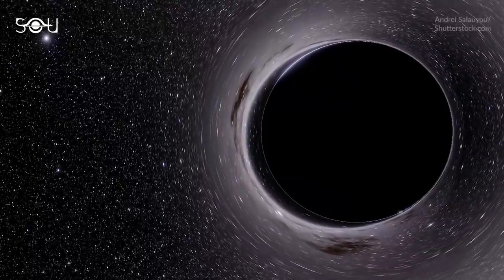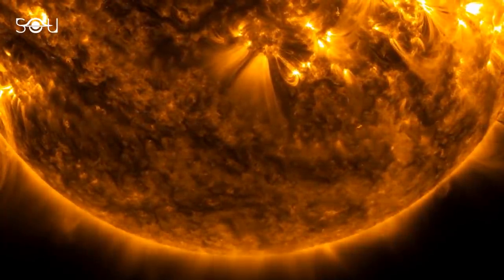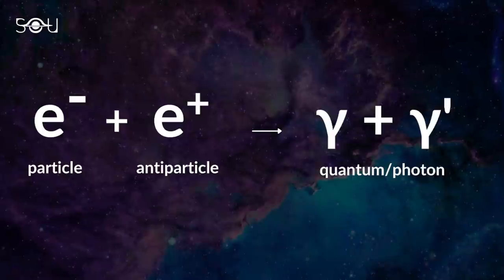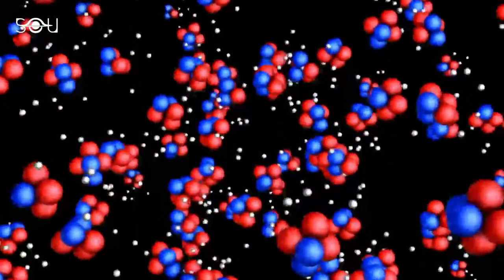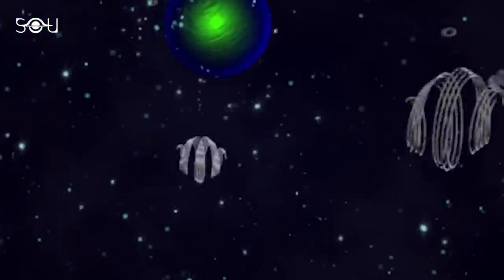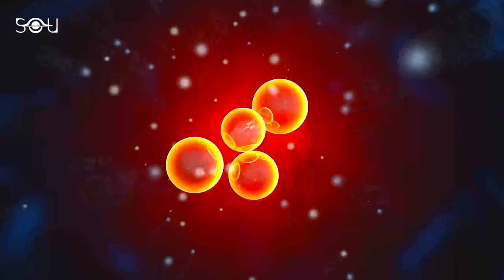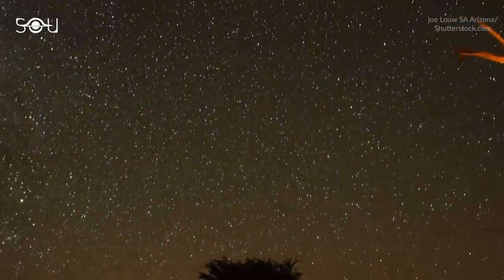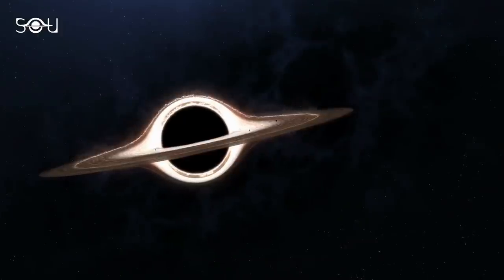A Quantum Collision Just Created Matter From Light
Albert Einstein's E = mc^2 is probably the most famous equation of physics that the German physicist gave in 1905. It's a mathematical relationship between mass and energy. We have seen how matter can be converted into energy. But the question is that is the reverse also possible? Have we seen energy being converted into mass? We surely don't see that happening in day-to-day life but this process has been confirmed in a recent experiment at the Brookhaven National Laboratory.

Created by: Rishabh Nakra
Compiled by: Simran Buttar
Narrated by: Jeffrey Smith